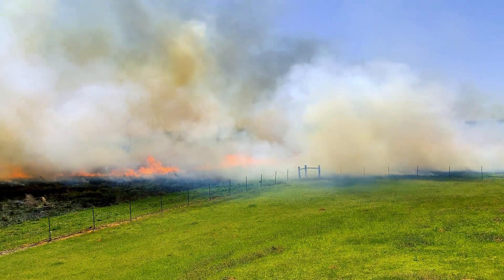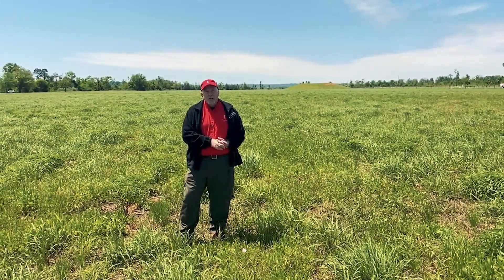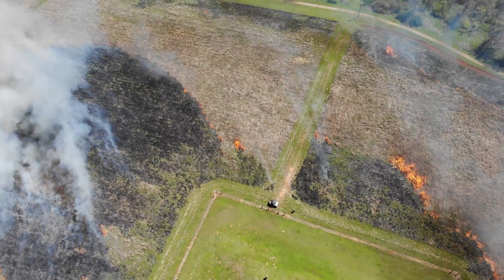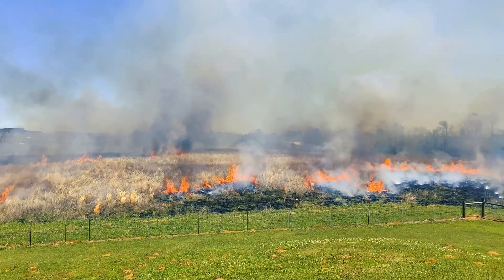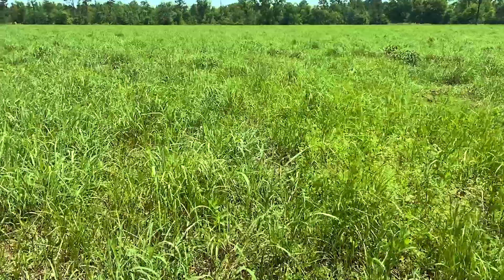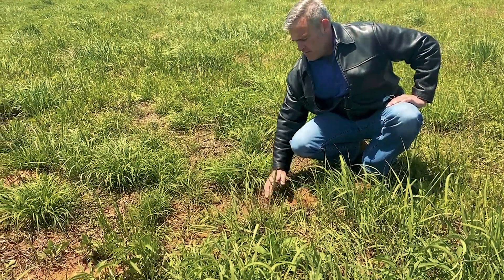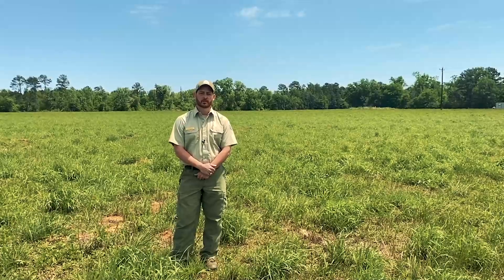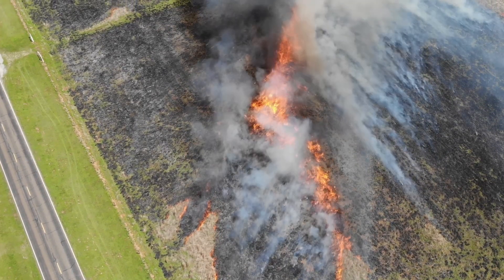Caddo Mounds State Historic Site Prescribed Burn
This spring, Texas A&M Forest Service teamed up with the Caddo Mounds State Historic Site in Alto, TX to implement prescribed fire as a part of their native prairie restoration project. The goals of this collaboration were to burn approximately 40 acres of grassland to promote the growth and health of native grass species that are historically native to this area. The native grasses in this ecosystem have adapted with fire, and rely on the frequent occurrence of fire to eliminate unwanted vegetation and recycle nutrients back into the soil.

Texas A&M Forest Service has a long history with this site dating back to the 1940's when the agency purchased the land to grow pine tree seedlings on what was then known as the "Indian Mound Nursery." Since the closing of the nursery in the mid-2000s, the Texas Historical Commission purchased this property and began a native prairie restoration project on these same fields that were once used to farm pine tree seedlings for Texas landowners.

Watch as Andy McCrady with Texas A&M Forest Service, Anthony Souther with the Texas Historical Commission, and Allen Shadow with the USDA Plant Research Center walk us through how this project came about, and how fire plays a crucial role in the success of this ecosystem.